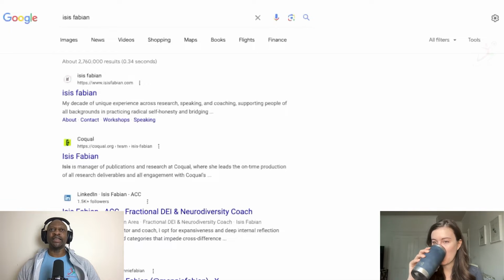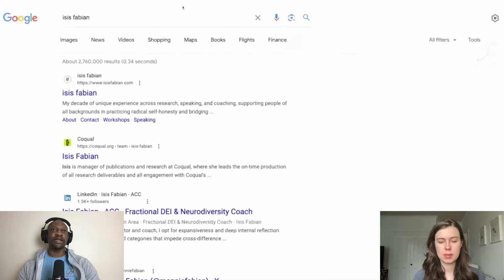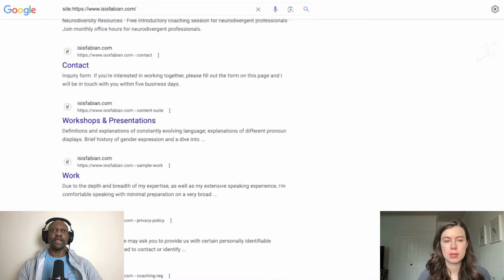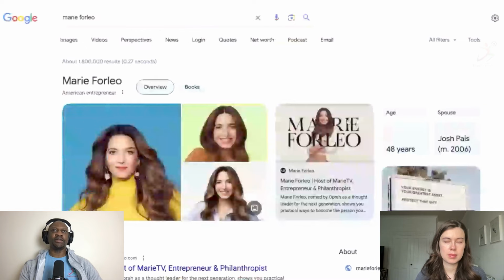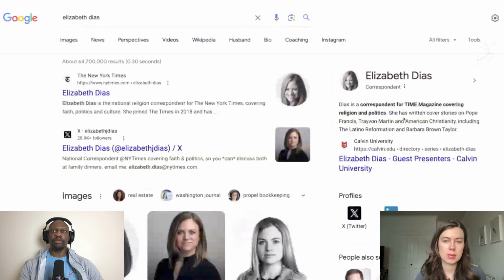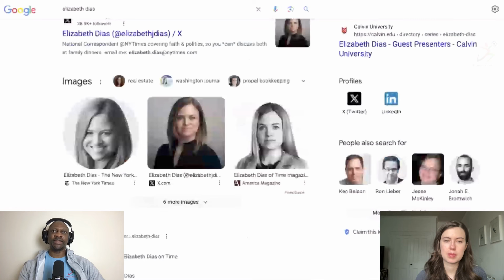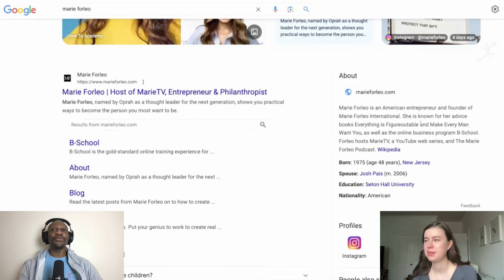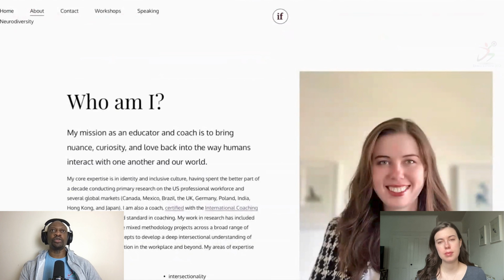Getting a Google Knowledge Panel for Your Personal Brand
When considering doing business with you, one of the first things prospect clients do is search for you.

HOW you appear in search matters and can be the deciding factor on whether someone does business with you.

For this reason, your personal brand on Google, how you appear in search, matters a great deal. Getting a Google knowledge panel for your personal brand gives you control of the way you show up for your audience when they search for you.

Watch me take Isis Fabian, a Fractional DEI & Neurodiversity Coach, on the changes required for her to attain a Google Knowledge panel for her personal brand.

Austine Esezobor is an SEO Consultant who specialises in obtaining and managing Google Knowledge Panels. He is also the Founder and Host of the Democratizing SEO Podcast.